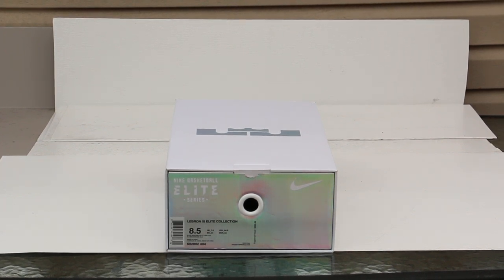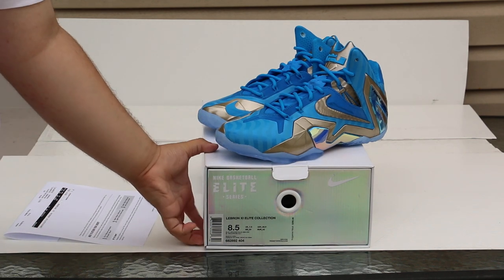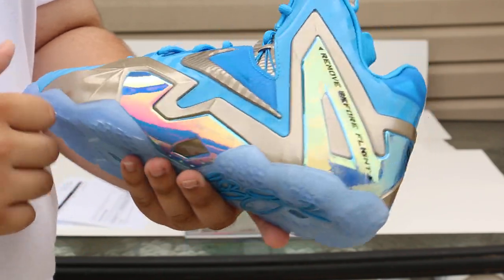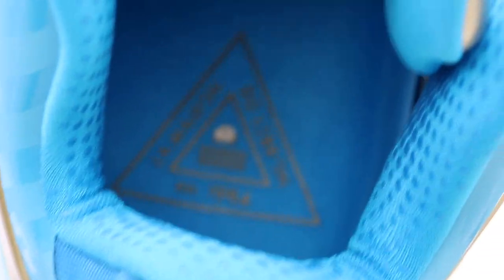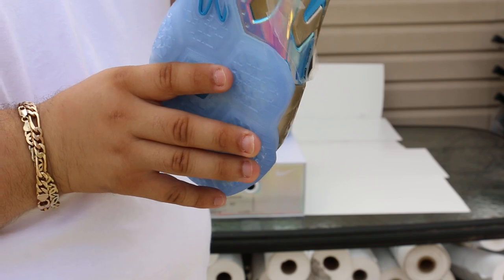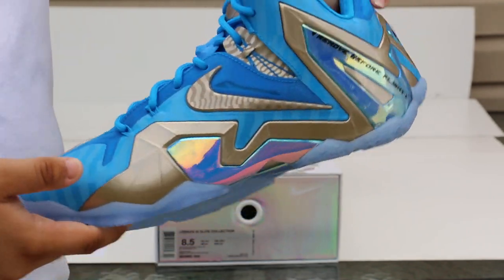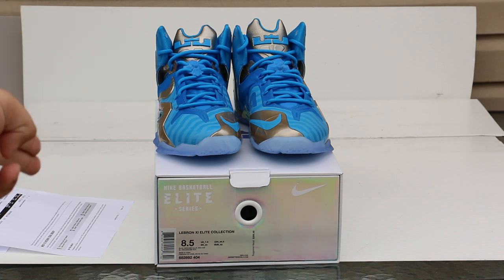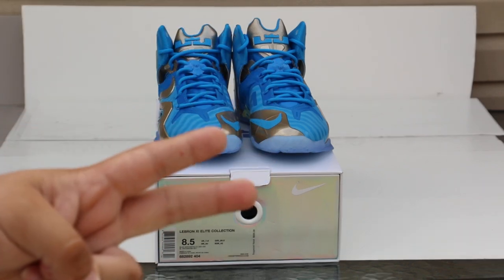Nike Lebron 11 Elite "Maison Du Lebron" QS Review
Honestly, I have always been a fan of the Elite Lebron 11 models over the regular one's. I knew I wanted this release, but I didn't want them to the point I would pay nearly $300. I'm glad I was able to get them for $250, my friend really hooked it up with that 15% off code for Nike.com. Honestly, one of the better Lebrons to have had released...